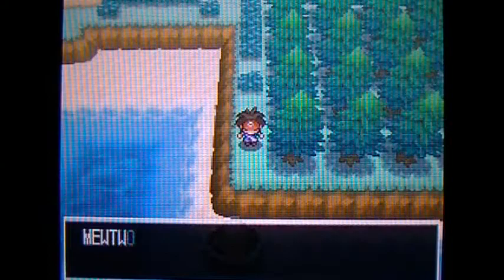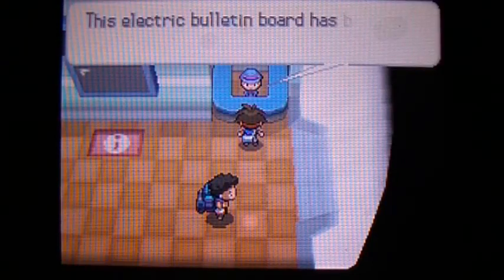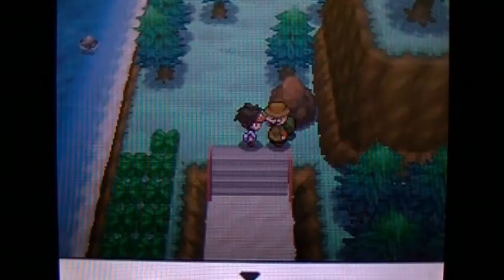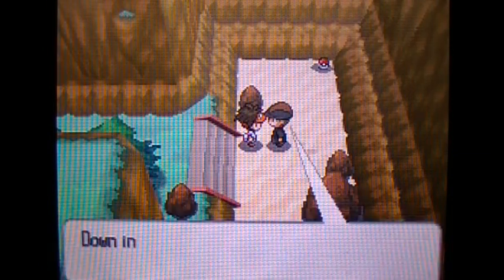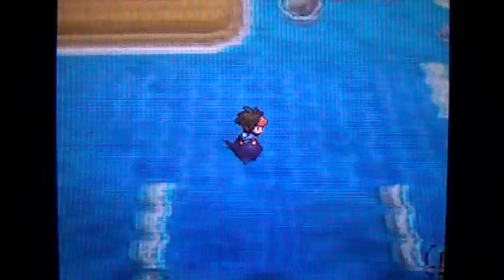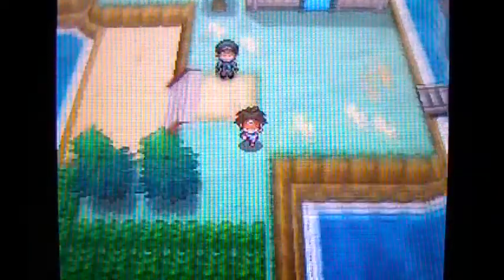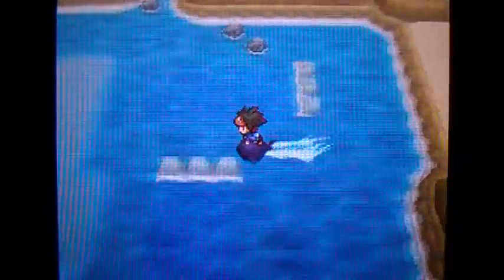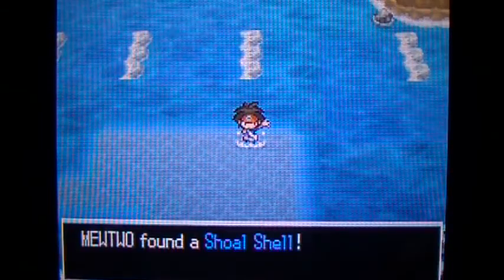Pokémon Black 2 Walkthrough Part 47 - Route 17 & 18